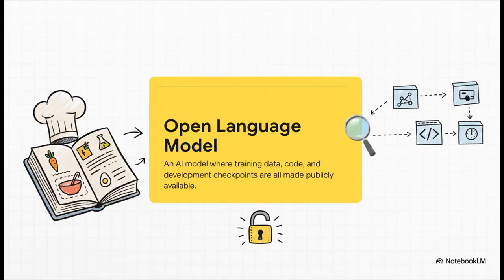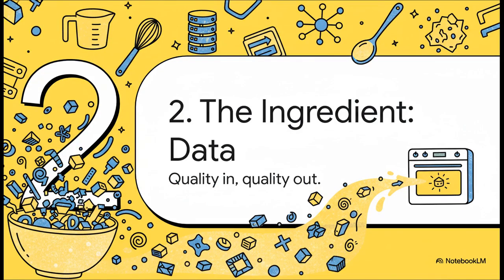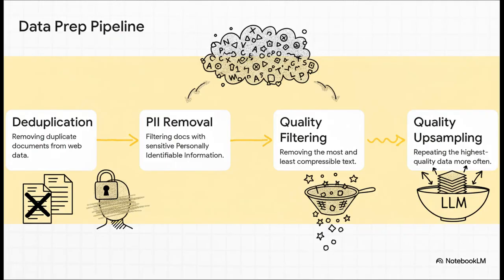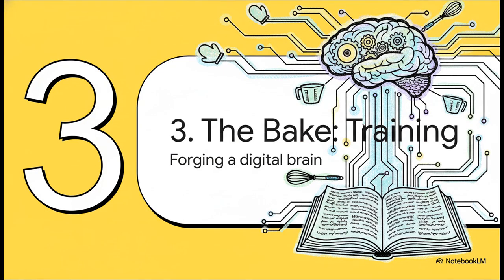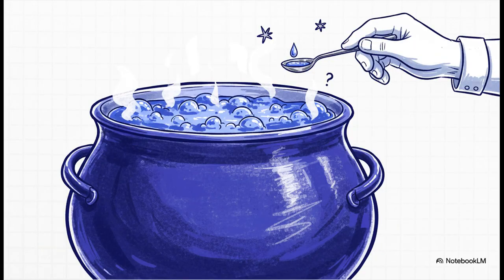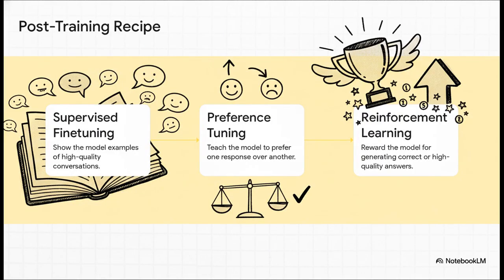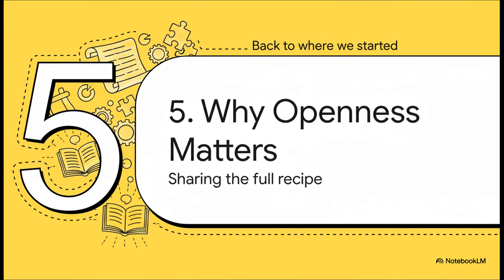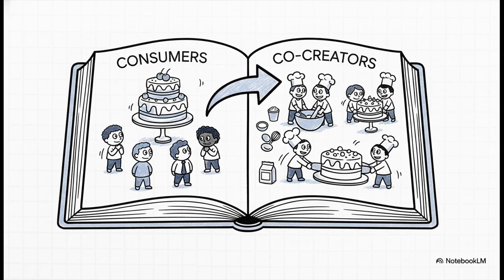True Open Source? OLMo 3 Challenges Llama 3.1 & Qwen 2.5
Most "open" AI models today only give you the weights, keeping the training data and recipes a secret. But what if you could see everything—including the dataloaders and training logs? AllenAI just released OLMo 3, proving that you can build a state-of-the-art 7B model that rivals Llama 3.1, and do it completely in the open.

In this episode of Paper to Pod, we break down the technical report and release details of *OLMo 3*, published by the Allen Institute for AI (Ai2).

OLMo 3 represents a significant leap in truly open AI. Available in 7B and 1B parameter sizes, this model matches or exceeds the performance of leading "open-weight" models like Llama 3.1 8B and Qwen 2.5 7B. What makes this paper fascinating is not just the benchmarks, but the transparency: it details the transition to a two-stage curriculum learning approach, the use of AMD Instinct MI300X GPUs for training (breaking the NVIDIA monopoly), and a new post-training recipe called "Dolomite."

🎧 *In this Audio Overview, we cover:*
* *Performance vs. Efficiency:* How the 7B model achieves parity with Llama 3.1 8B using only 2.6T training tokens, highlighting extreme data efficiency.
* *The "Dolomite" Recipe:* A deep dive into their new post-training stack, which combines Supervised Fine-Tuning (SFT) and Direct Preference Optimization (DPO) to drastically improve instruction following.
* *Hardware Independence:* The engineering feat of training a massive LLM entirely on AMD/LUMI supercomputer hardware, proving SOTA models aren't bound to NVIDIA.
* *The 1B Powerhouse:* Why the smaller 1B variant might be the best-in-class for edge devices, outperforming Qwen 2.5 1.5B in specific benchmarks.

🧠 *Curator's Note (PhD Perspective):*
For researchers, OLMo 3 is arguably more valuable than Llama 3. The fact that they released the *exact* data recipe (Dolma v1.7) and the training logs allows us to actually study *how* the model learned, rather than just using the final product. The shift to a two-stage curriculum (stable training followed by a decay phase with high-quality data) offers a reproducible blueprint for training efficient LLMs on a budget.

🔗 *Original Article & Source:*
1. *Blog Post:* "OLMo 3: The Best Fully Open Model" – Allen Institute for AI

2. *Technical Report:* "OLMo 3 Technical Report"

*About Paper to Pod:*
Curated by a PhD student, Paper to Pod bridges the gap between complex academic research and accessible knowledge. I hand-pick the most important papers in science and tech, then use AI tools like NotebookLM to generate clear, conversational audio summaries (Deep Dives) for your review.